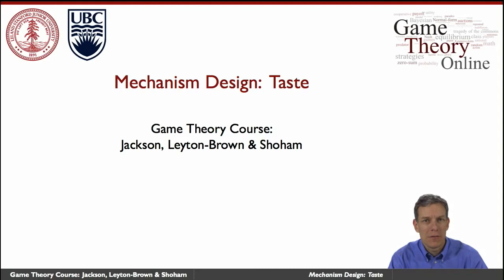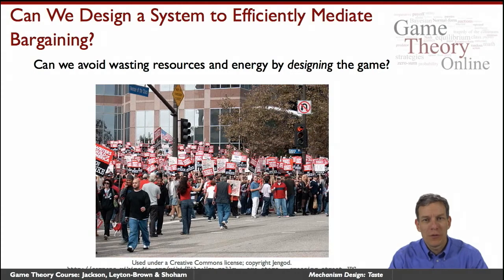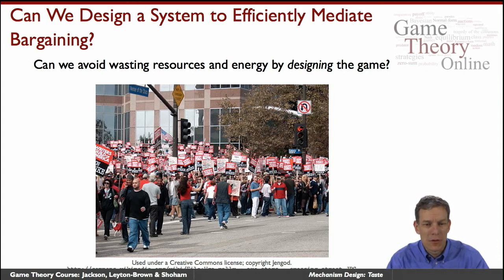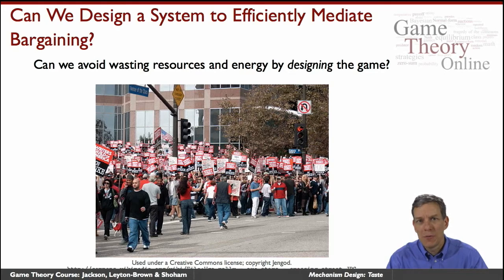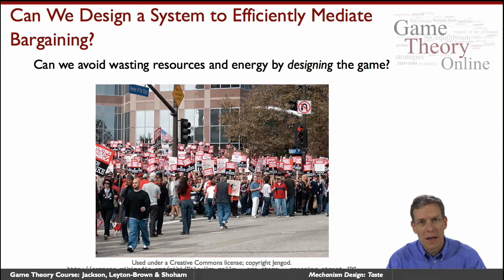Game Theory Part 2 2 01 Mechanism Design Taste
Mechanism Design is "game theory in reverse": rather than using game theory to understand the behavior and incentives in existing institutions, it seeks to design institutions with desirable properties.  gives a high-level introduction to mechanism design.  It features Matt Jackson (Stanford).